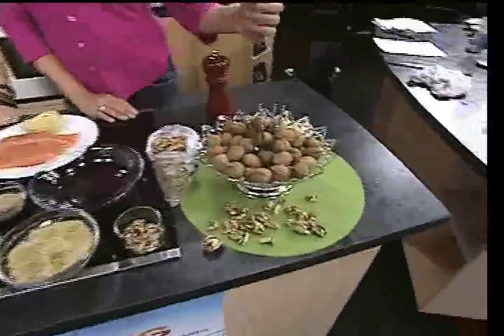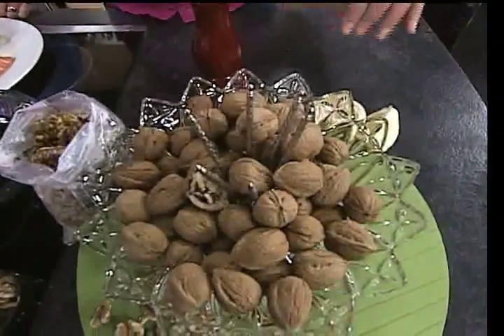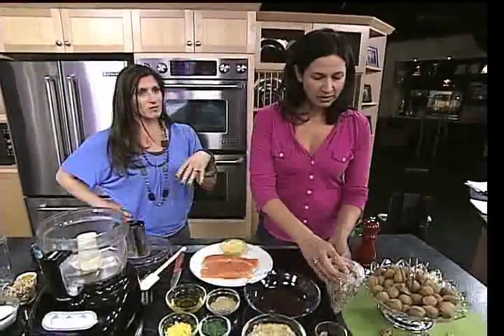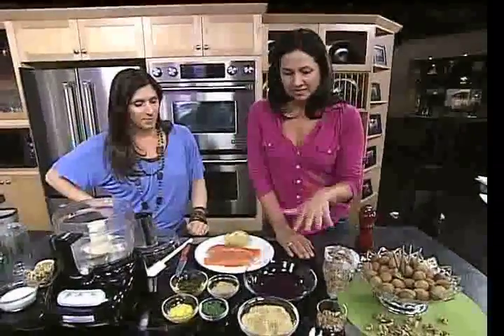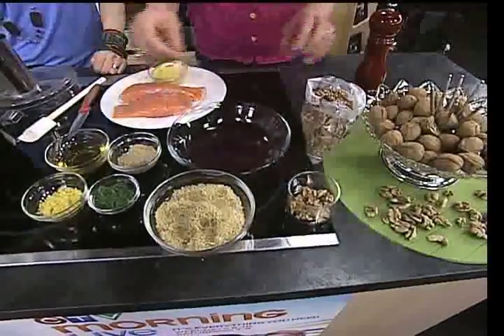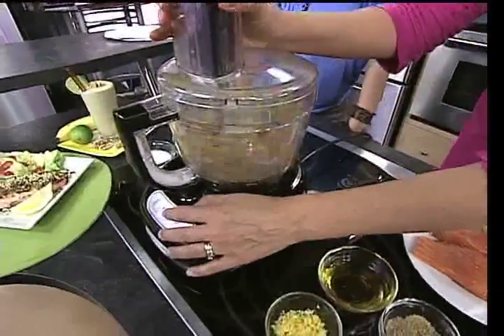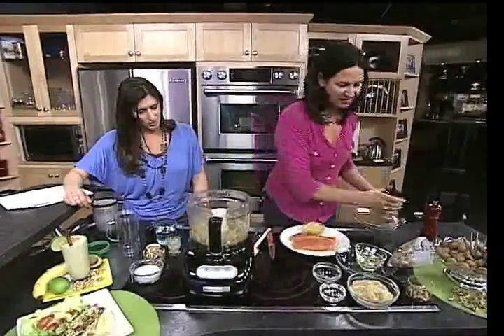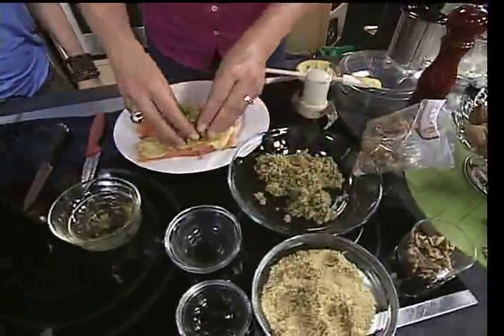Korey Kealey Spring 5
It's getting 'nuts' in the kitchen at CTV Morning Live! Korey Kealey demonstrates how to fit nutritious California Walnuts into your meals, and prepares a delicious Salmon dish.